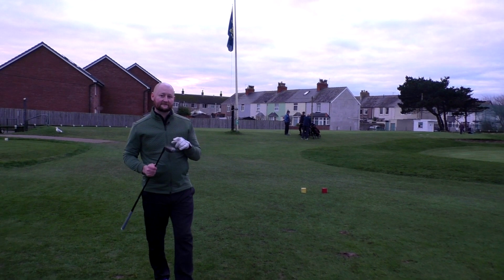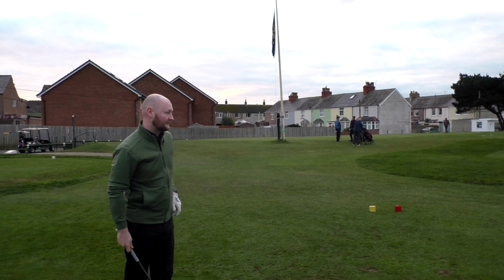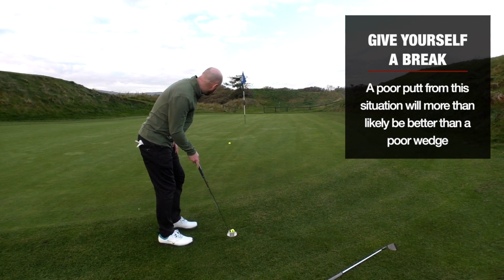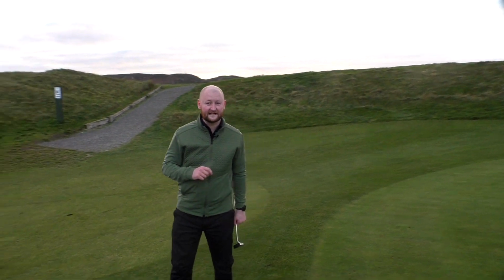GOLFER'S BIGGEST MISTAKES ON PAR 4'S - Simple Golf Tips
These are the biggest mistakes all golfers make when playing Par 4 holes on the golf course. In this golf lesson, Matt Fryer Golf takes you through 4 common mistakes that golfers make and cost them shots on par 4's when playing. From poor club selection,  not looking at where the trouble is, aiming at flags they shouldn't and more,  Matt Fryer Golf gives you fixes and tips to see you aren't making these mistakes next time you are on a par 4's on the golf course.